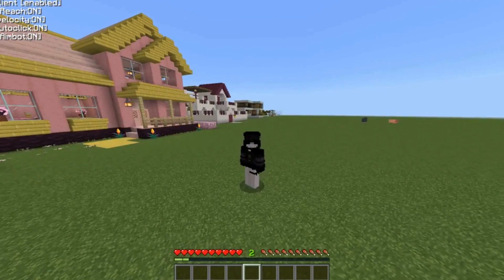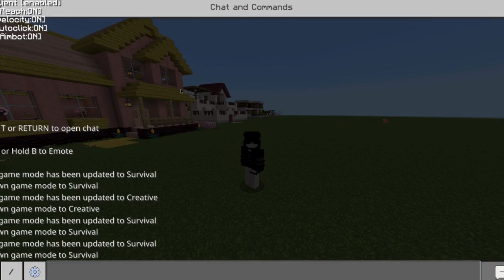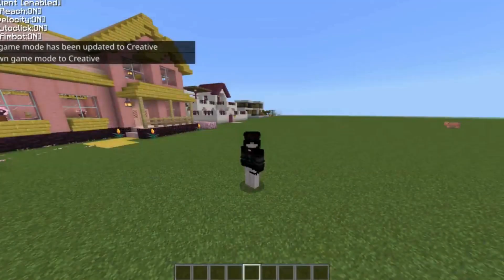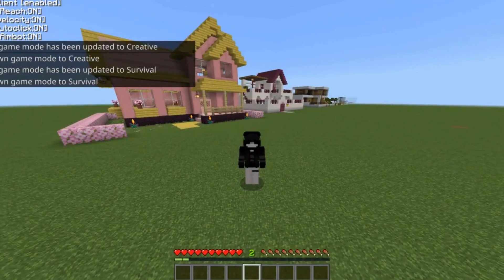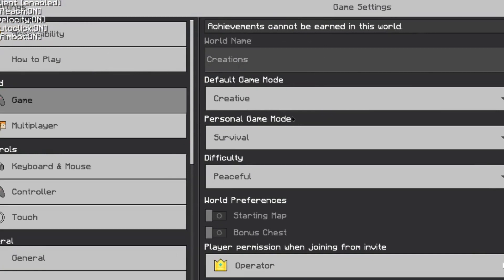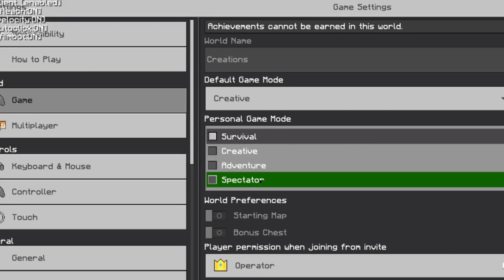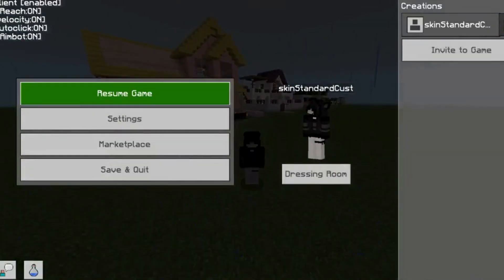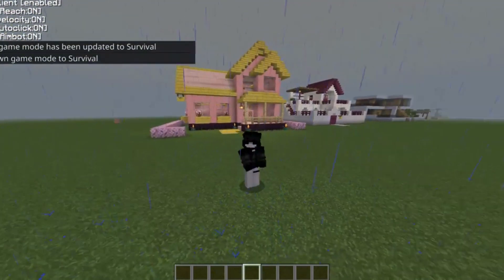How to change your game mode to creative (Begginers)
🌸Hello my wonderful Subies! Thanks all of you for support.
Thanks again byeeee!  🥰